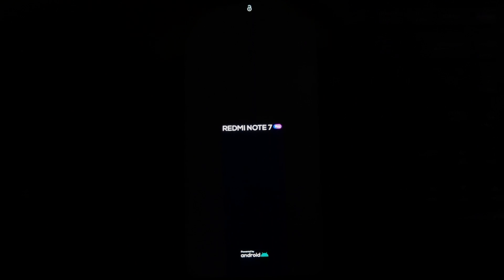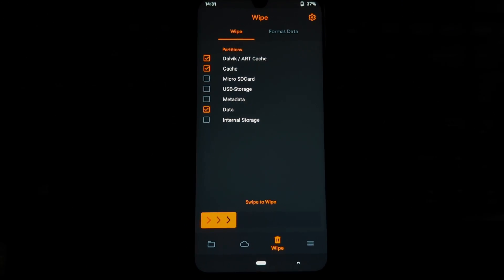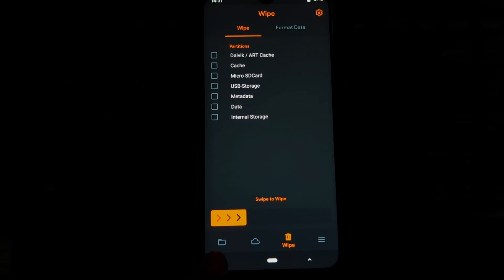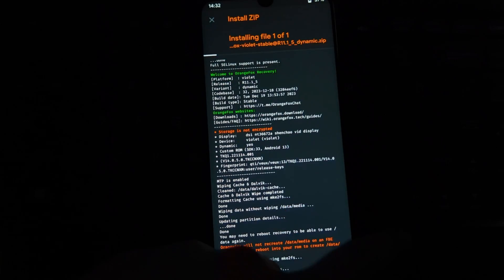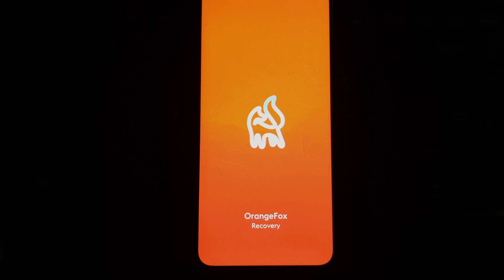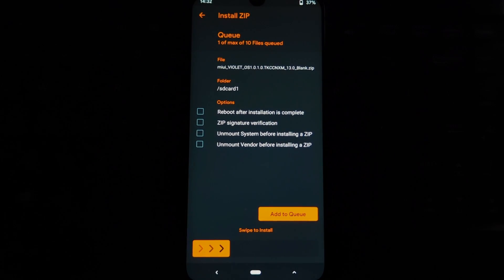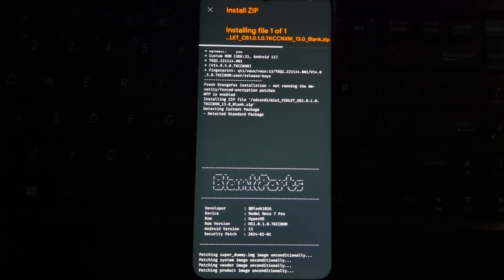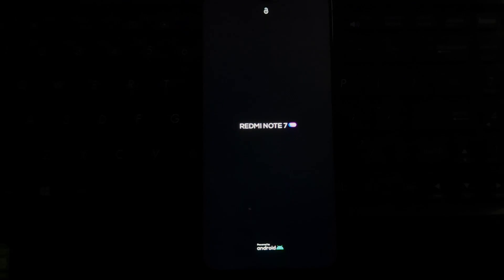How To Install Xiaomi HyperOS Port ROM on Redmi Note 7 Pro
Join us in this detailed tutorial where we guide you through the process of installing the HyperOS Port ROM on your Redmi Note 7 Pro. HyperOS is renowned for its enhanced performance and exclusive features. In this video, we cover everything from the prerequisites to the final steps of installation.

Don't forget to back up your data before starting, and follow each step closely to ensure a smooth installation. By the end of this video, you'll have a fully functional HyperOS on your Redmi Note 7 Pro.